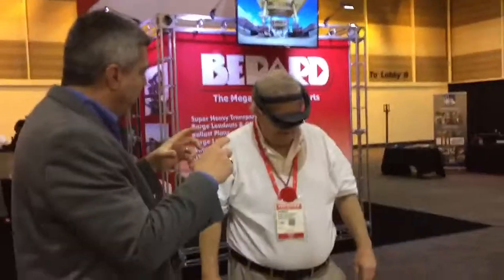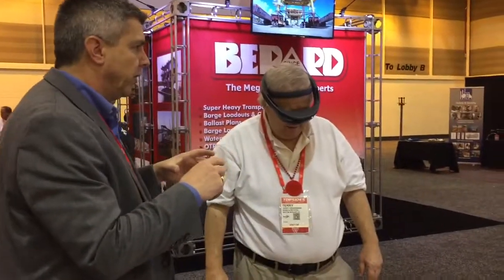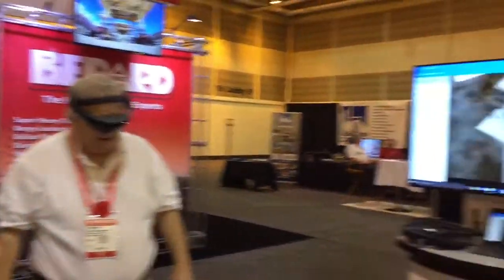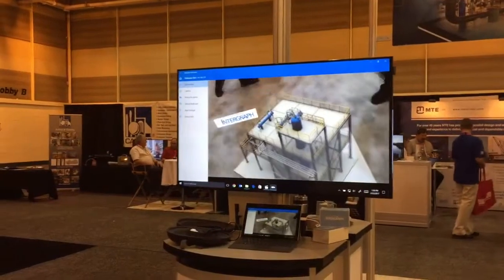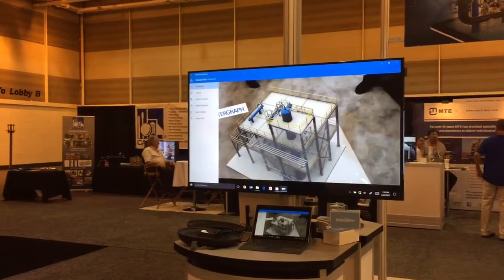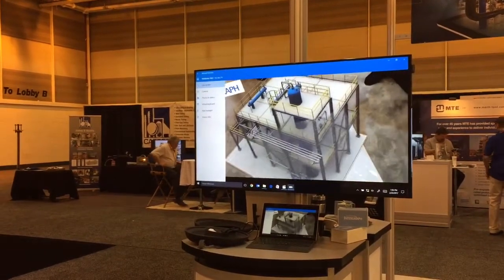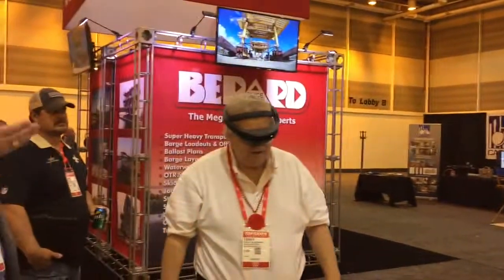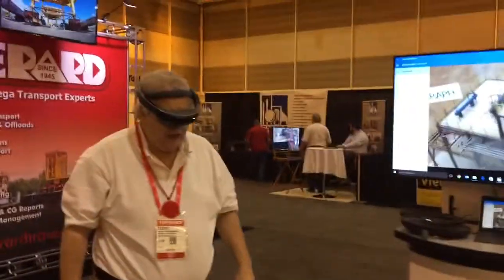Terry takes a virtual model tour at the Intergraph booth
While at the Topsides, Hulls & Platforms conference in New Orleans, Terry took a tour with the virtual walk through capabilities of the Intergraph software